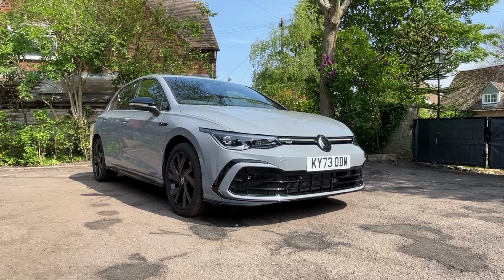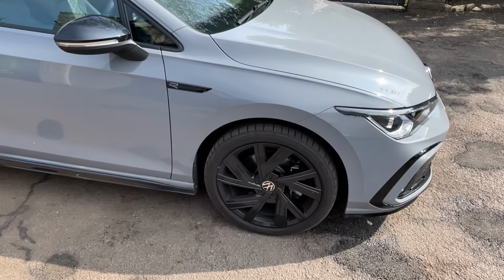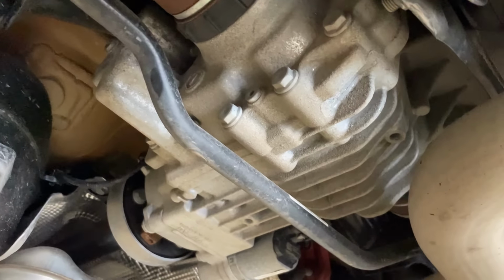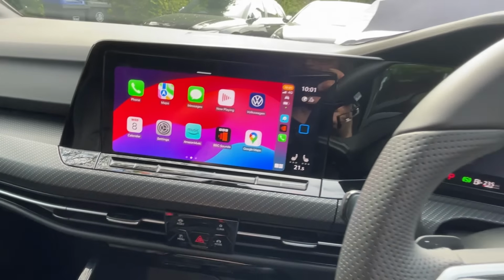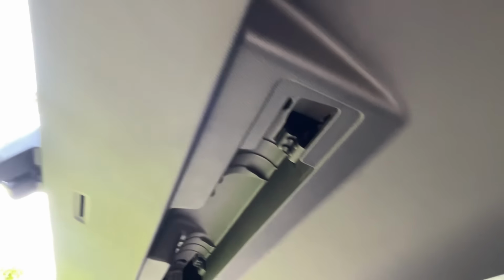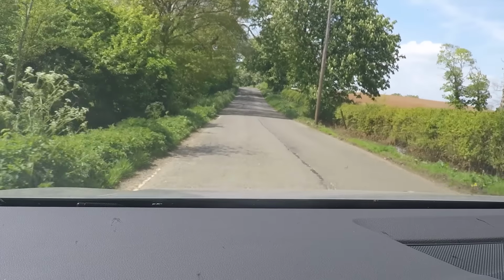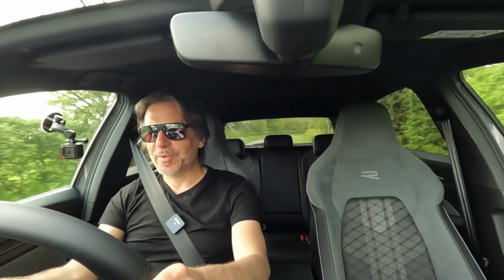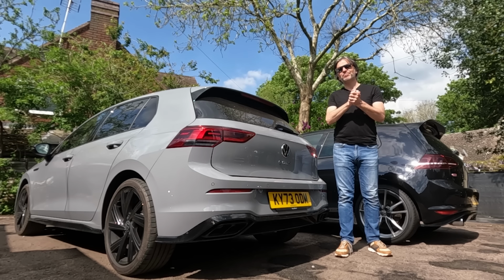2024 VW Golf 2.0 TSI 4motion BLACK EDITION - THE BEST MK8?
This video is a full 30 min review of the very rare Mk8 VW Golf Black Edition with 2.0 TSI engine and 4motion all wheel drive which joined the range as an afterthought in September 2023.

There is a Golf R 333 which is not available in the UK, not sure on numbers of the Black Edition but I bet there are fewer 2.0 TSI 190 4motions with DCC than there are R 333s ;)

This is the last review of the last non-GTI Mk8 Golf on VW's press fleet so it marks the end of the Mk8-point-zero era, which has been brilliant to share with you guys, from my first review of a Style back in 2020 to this car, with all the ups and down of my Mk8 Clubsport ownership in between.   I need your support to encourage VW UK to invite me to Golf 8 events, so please say if you want me to via the comments, thanks!

This video can be divided into the following sections;
0:00 teaser
0:03 intro graphics by @haslerdesigns
0:06 what this video is about
1:14 how to support the channel
1:50 facts about this model
4:39 how the Black Edition differs from R Line externally
6:03 general exterior tour
8:43 underneath the 4motion Black Edition
9:45 inside the Black Edition
16:22 the boot of the Black Edition
17:22 under the Black Edition's bonnet
20:35 driving the Black Edition
27:59 is this Black Edition any good?